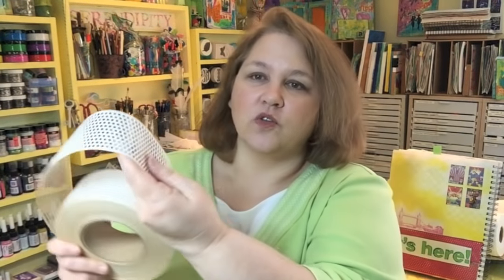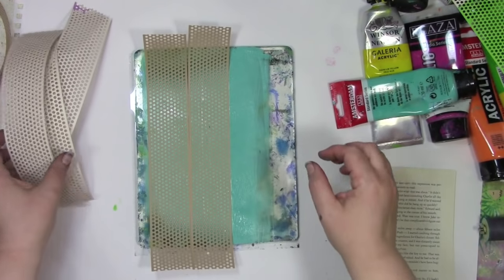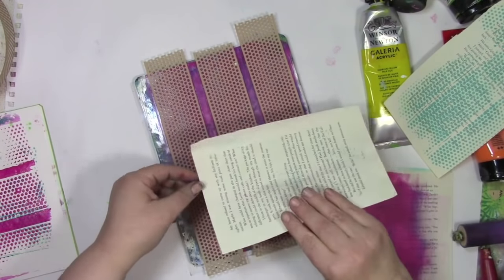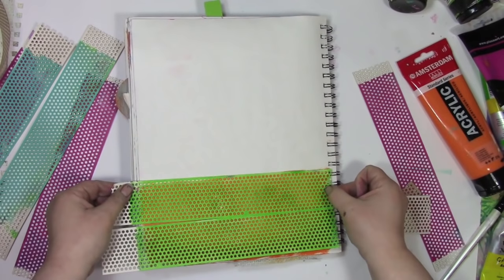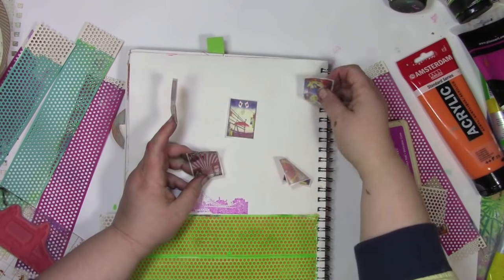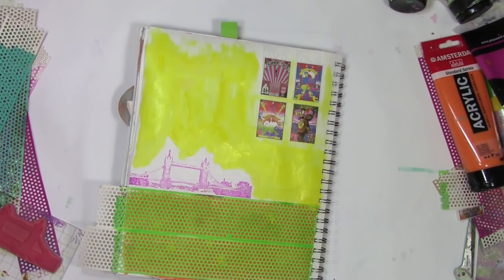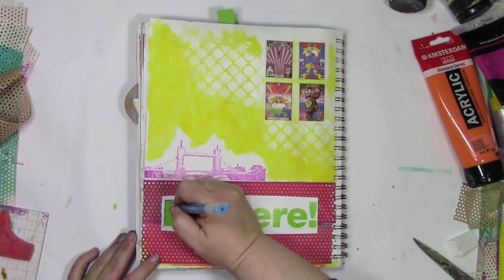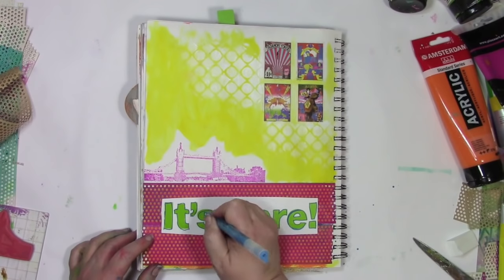Using an art supply from the hardware store in an art journal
The hardware store is full of art supplies!  This drywall tape takes paint beautifully...and I took a short cut and painted it with the Gelli Plate®.  There were a couple of Oopsies as I made this art journal page...so feel free to laugh along at how I over thought one decision and then late completely covered it up lol!  Be sure to stop by the blog and share your play in this week's Let's Play link party